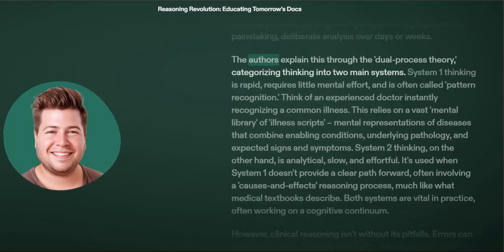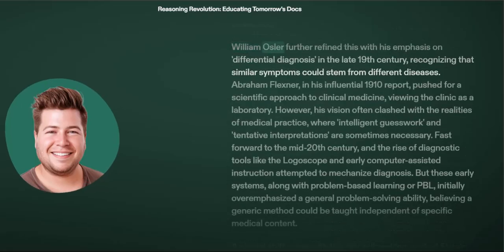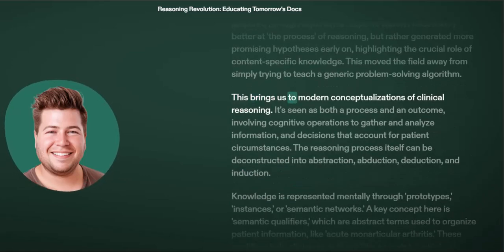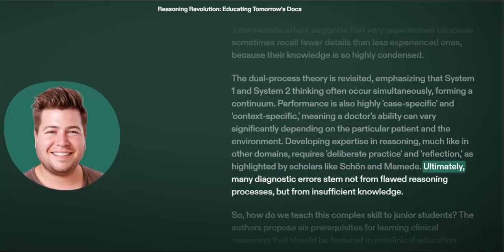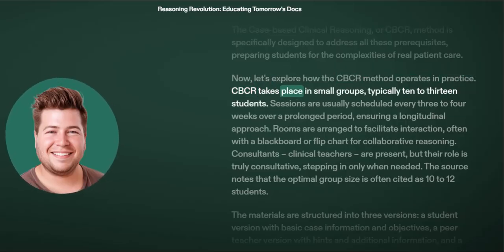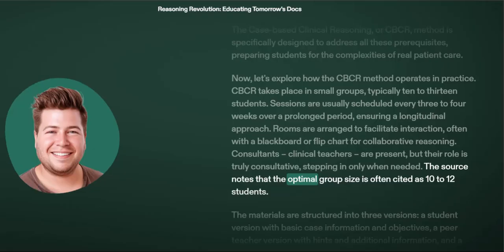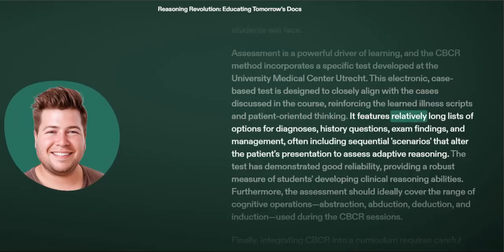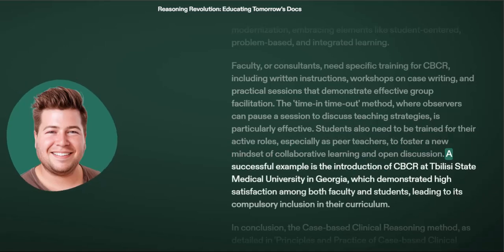Principles and Practice of Case-based Clinical Reasoning Education A Method for Preclinical Students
This open access volume describes and explains the educational method of Case-Based Clinical Reasoning (CBCR) used successfully in medical schools to prepare students to think like doctors before they enter the clinical arena and become engaged in patient care. Although this approach poses the paradoxical problem of a lack of clinical experience that is so essential for building proficiency in clinical reasoning, CBCR is built on the premise that solving clinical problems involves the ability to reason about disease processes. This requires knowledge of anatomy and the working and pathology of organ systems, as well as the ability to regard patient problems as patterns and compare them with instances of illness scripts of patients the clinician has seen in the past and stored in memory. CBCR stimulates the development of early, rudimentary illness scripts through elaboration and systematic discussion of the courses of action from the initial presentation of the patient to the final steps of clinical management.

The book combines general backgrounds of clinical reasoning education and assessment with a detailed elaboration of the CBCR method for application in any medical curriculum, either as a mandatory or as an elective course. It consists of three parts: a general introduction to clinical reasoning education, application of the CBCR method, and cases that can used by educators to try out this method.